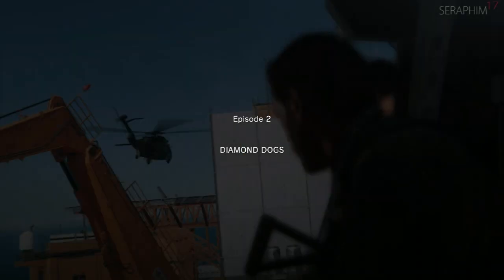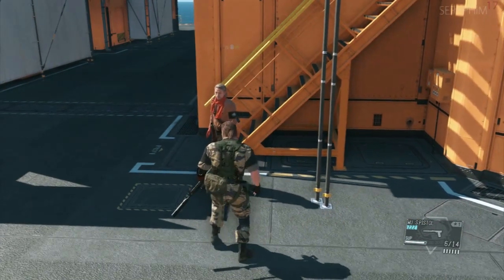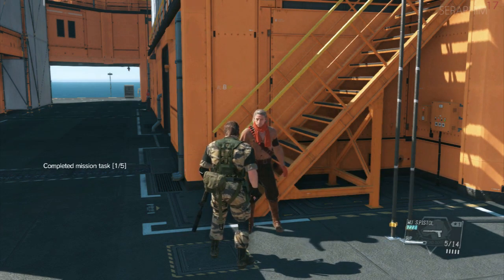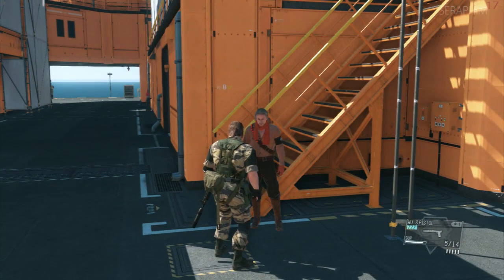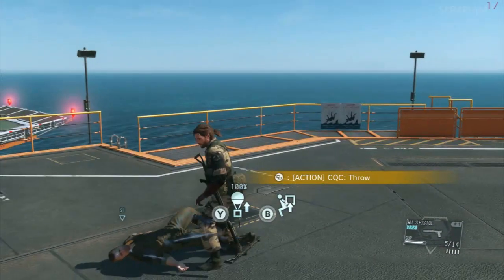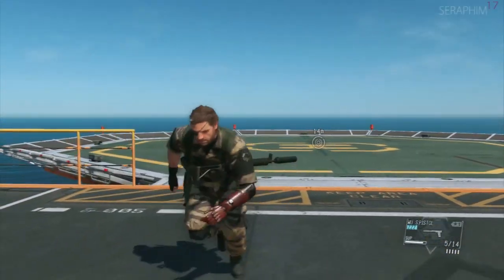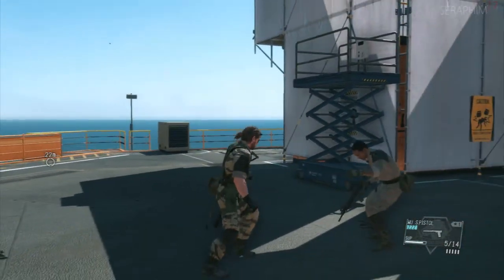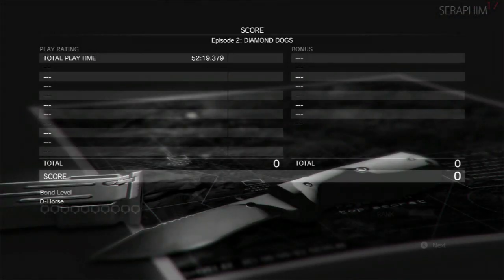Metal Gear Solid V S Rank Walkthrough - Episode 2: Diamond Dogs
This is an S rank walkthrough for Metal Gear Solid V: Phantom Pain on the Xbox One from a new save file with full commentary. It will cover all the main missions needed to beat the game.

Phantom Pain S Rank Walkthrough